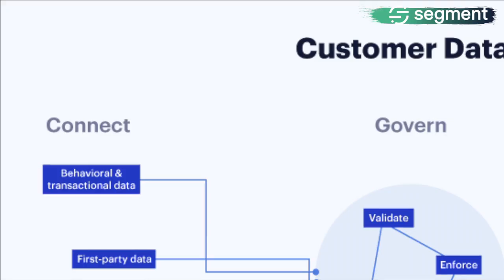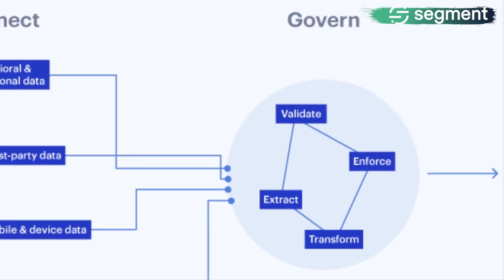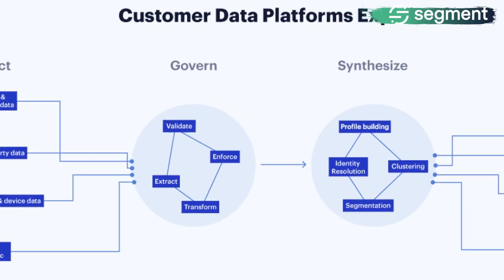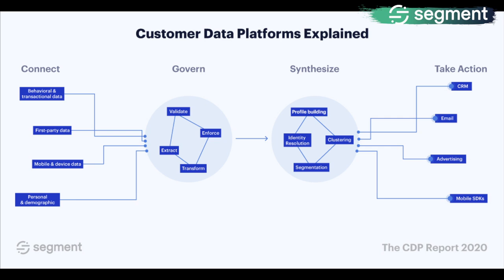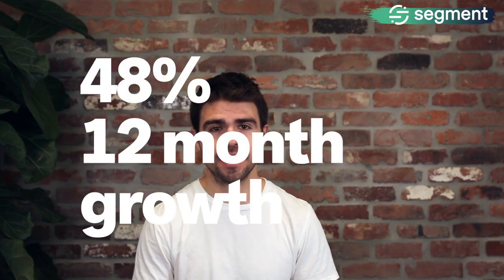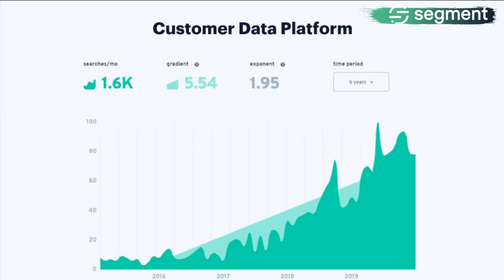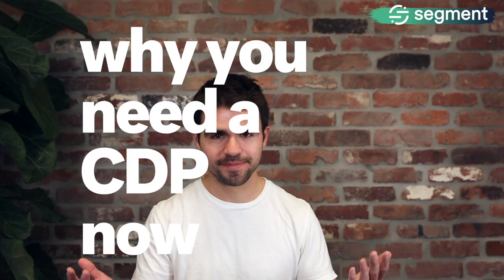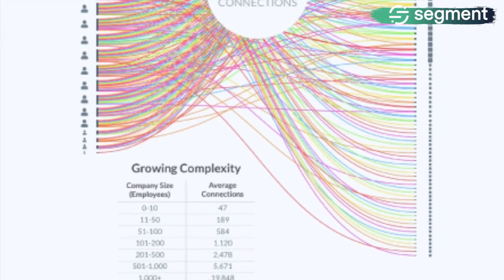What is a Customer Data Platform (CDP)? | Twilio Segment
This video gives comprehensive overview of how the customer data platform market is evolving, real life examples of how people are using customer data platforms, an overview of what’s being tracked (and what’s not), and much more.

Quick highlights:

Segment is processing 500 billion events through its customer data platform every month. And it’s growing. In 2019, the overall volume of events that customers have tracked through Segment’s CDP increased by 60%.

CDPs are being adopted by companies big and small. But enterprise companies are sending data to 20% more destinations than SMB and MM companies.

The most popular data points being tracked show an increasing focus on behavioral data. Product added, checkout started, order completed are amongst the most popular events tracked.

CDP is becoming an essential tool for all lines of business, not just marketing. 26% of customers connect customer success tools, 15% connect CRM, and 31% connect data warehouses.

The average user of Segment’s customer data platform is sending data to eight destinations.